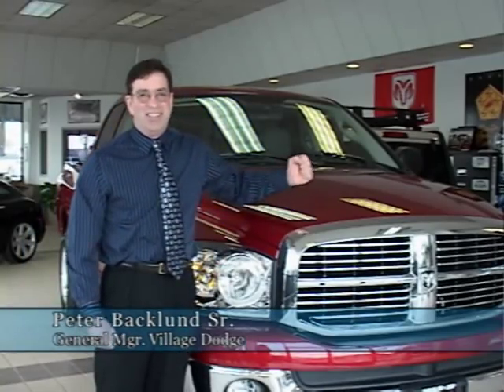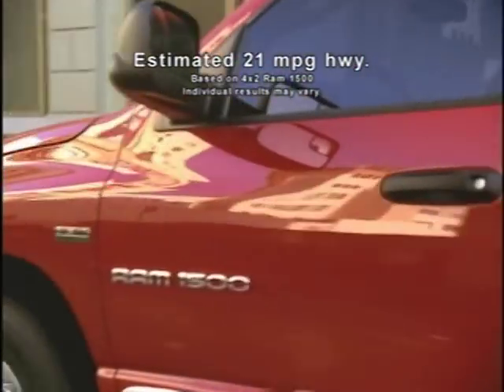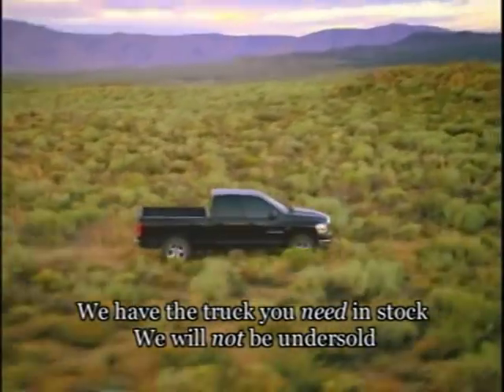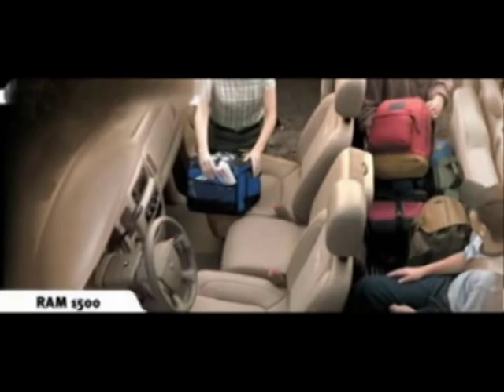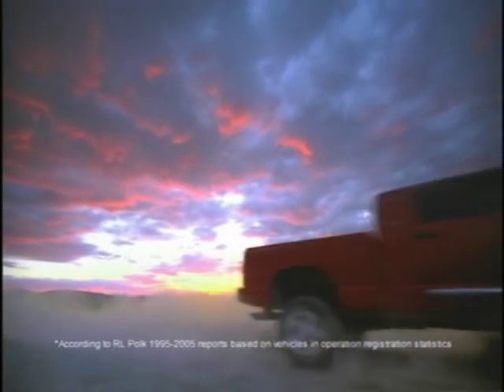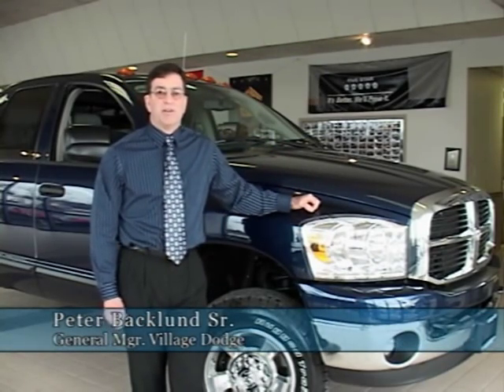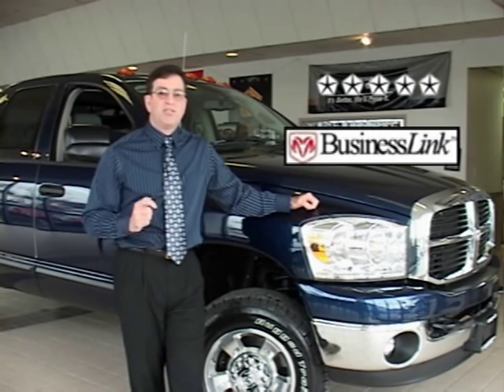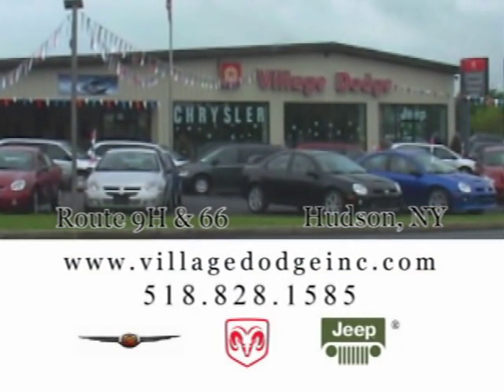Choke Your Chicken-Village Dodge Hudson NY TV Spot 2007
A funny Commercial, that depicts the famous crazy chicken it"s ongoing car selling escapades.

Village Dodge knows how to use TV correctly & with humour.

Video produced by CANNY TV Productions& WYBN TV 14 of Red Hook , NY @ 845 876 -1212